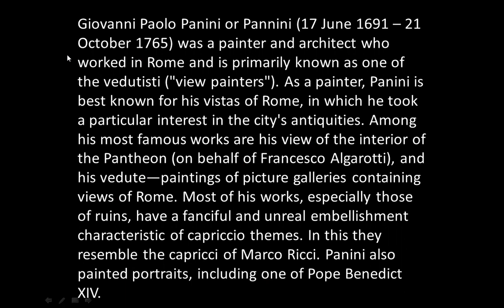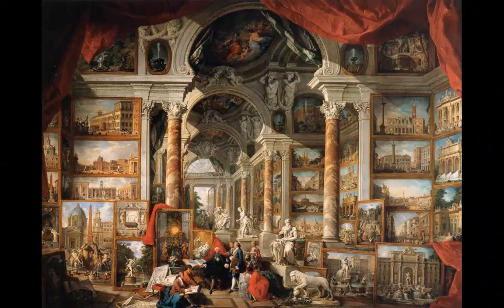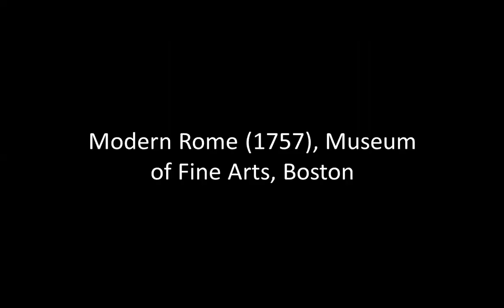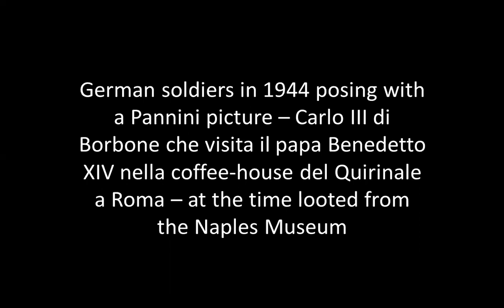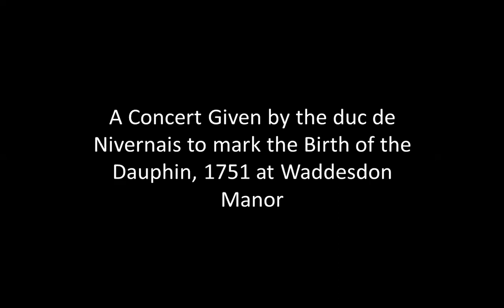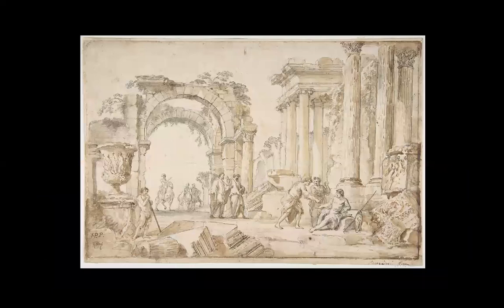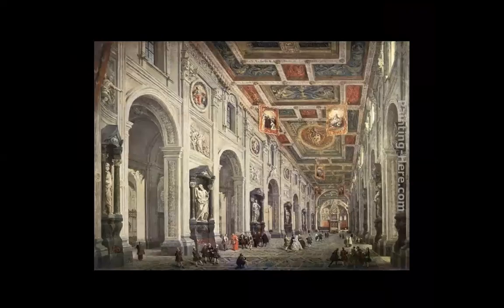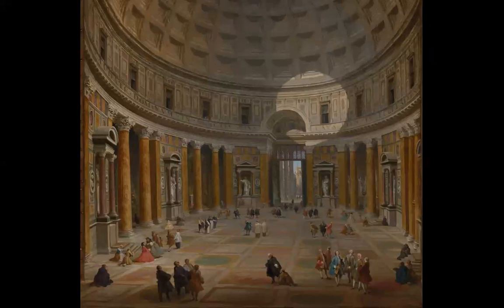GIOVANNI PAOLO PANNINI | ICARCH 2023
INCUBATOR OF CREATIVE ARCHITECTURE